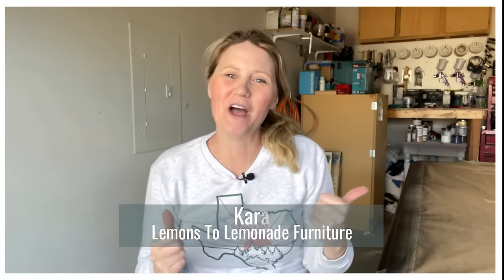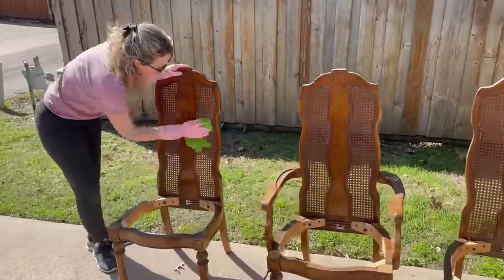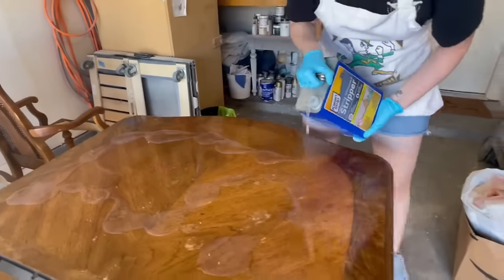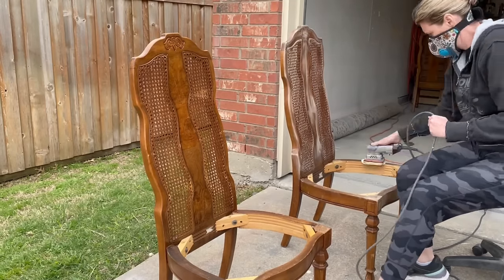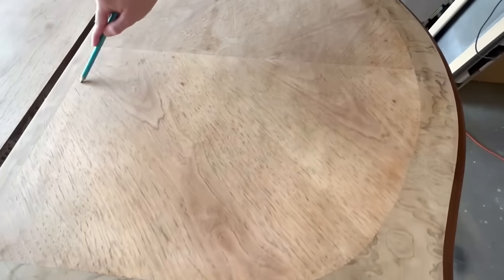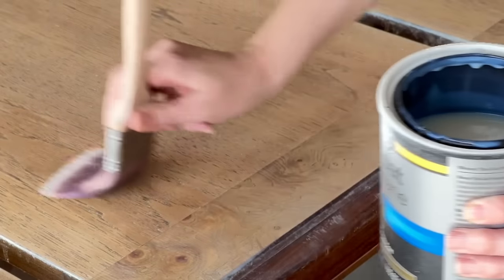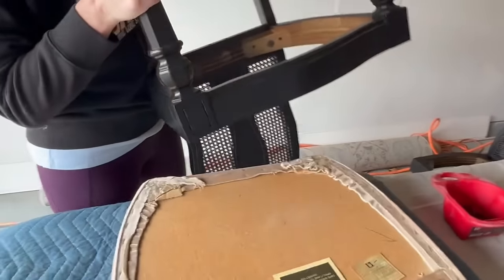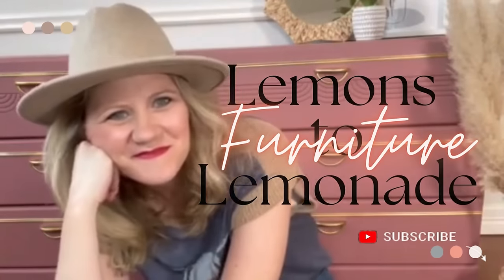Thrifting Gold: Transforming a Vintage Dining Table into a Modern Masterpiece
Today I'm thrifting vintage to modern on this dining room table transformation. What do you think? Fail or Masterpiece??

Products Used In This Video:
My Paint Sprayer
Best Paint Sprayer if you do not have a large compressor
Tack lifter
Butcher Paper
Chemical Stripper
Minwax One Coat Poly
Minwax Poly Brush
Tack Cloth
BISSELL ProHeat 2X Revolution Pet, 35799, Upright Deep Cleaner
Gorilla Wood Fill
Sherwin Williams Emerald Trim Paint: Tricorn Black
Minwax Professional Water Based Wood Stain: Birchwood
Save 10% use code:: LEMONS

My TOP SUPPLY PICKS for starting a furniture business: shorturl.at/asB29